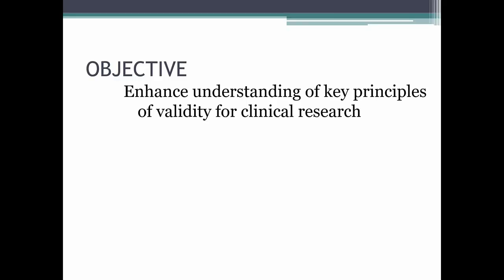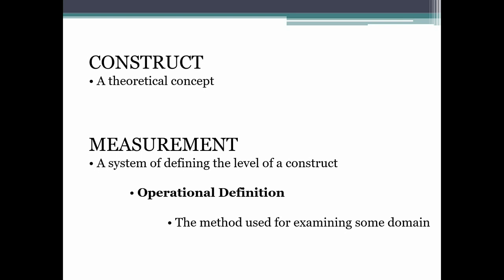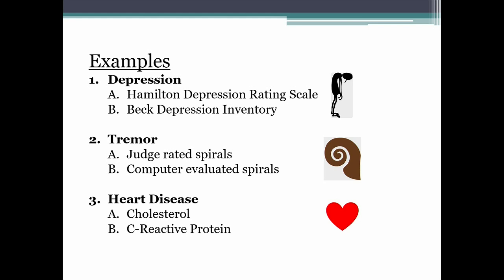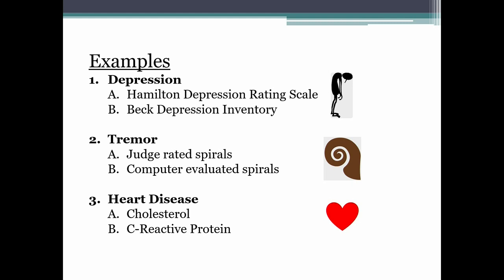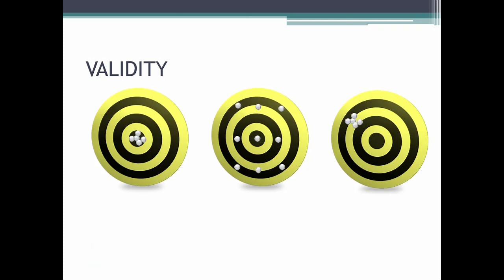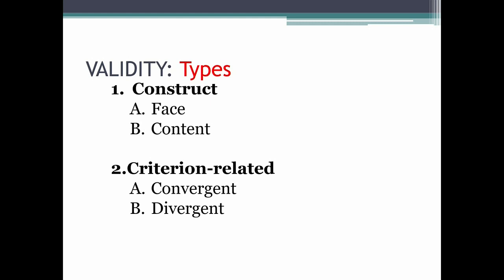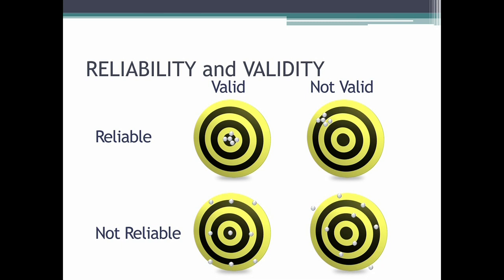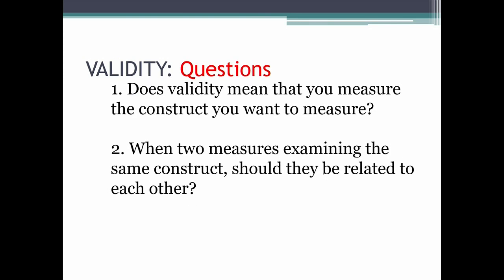IPPCR 2018: Measurement Part 2: Validity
The Introduction to the Principles and Practice of Clinical Research (IPPCR) is a course to train participants on how to effectively conduct clinical research. The course focuses on the spectrum of clinical research and the research process by highlighting epidemiologic methods, study design, protocol preparation, patient monitoring, quality assurance, and Food and Drug Administration (FDA) issues. IPPCR: Measurement Part 2: Validity

David Luckenbaugh